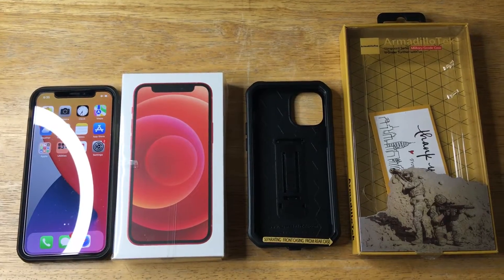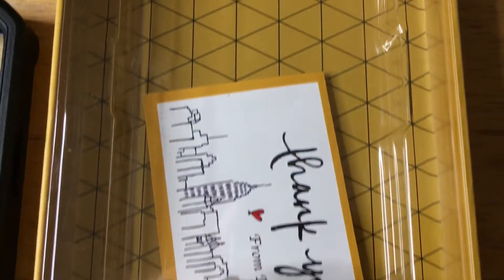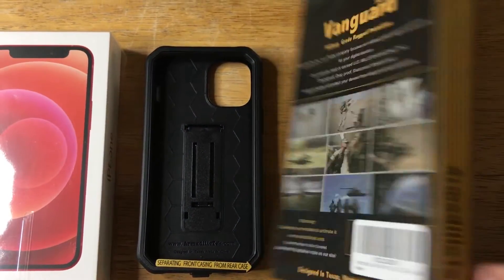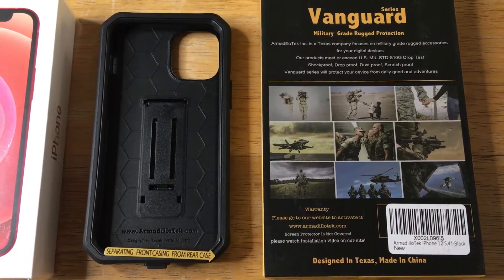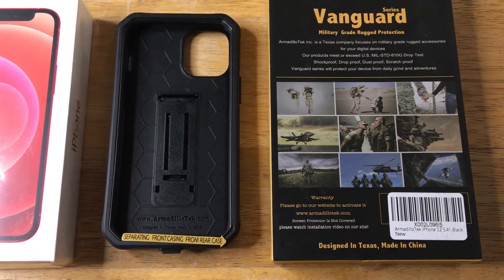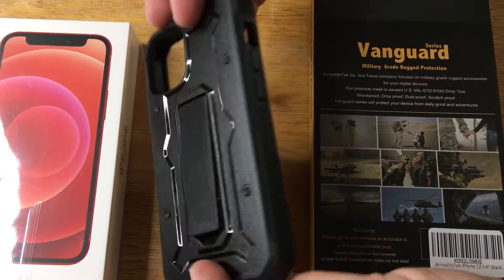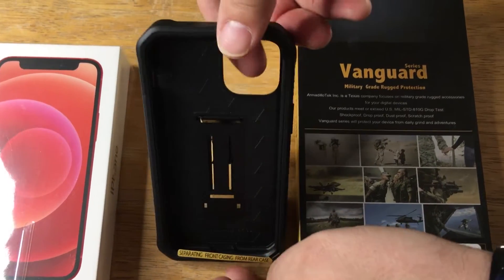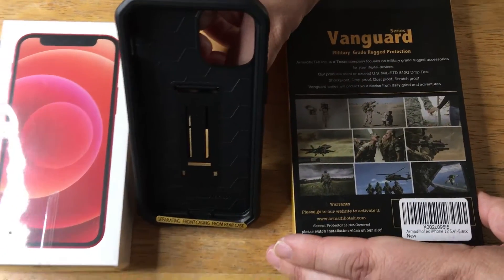ArmadilloTek CaseBorne Vanguard iPhone 12 mini Black Case With Kickstand Review 5-29-22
ArmadilloTek CaseBorne Vanguard iPhone 12 mini Black Case With Kickstand Review. The Vanguard military grade drop tested case is for review.

This black case has a backing with a convenient kick stand. It can be used in portrait and landscape modes for easier viewing.